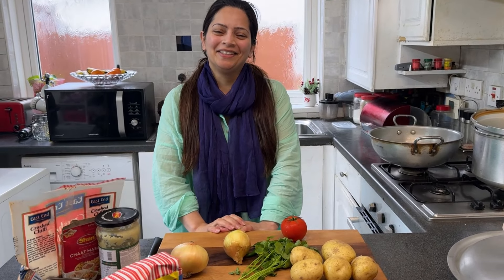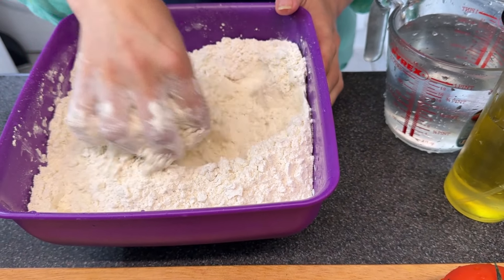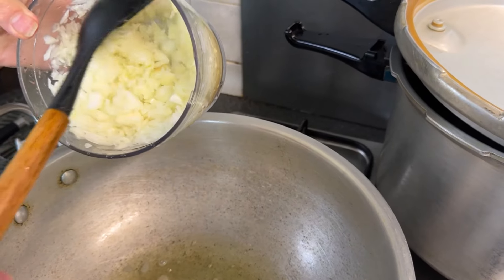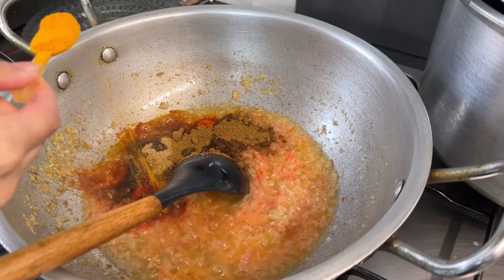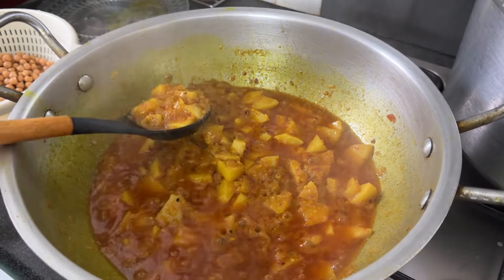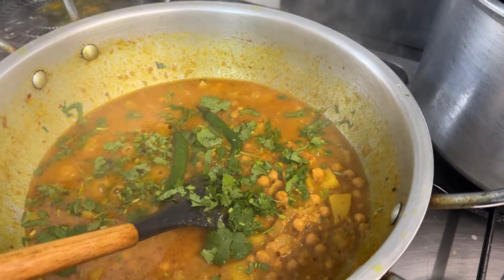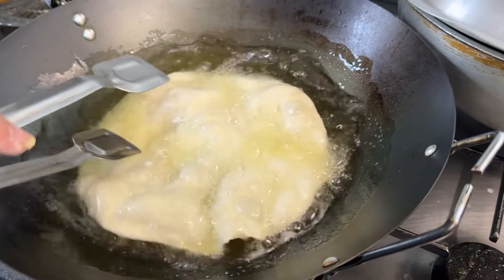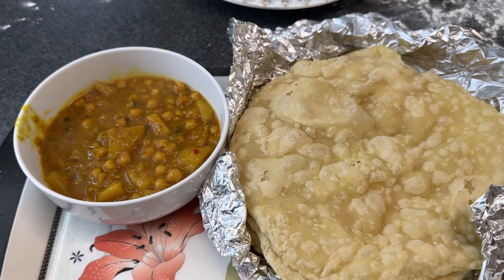TAYYABA MAKES ONE OF MY FAVOUTRITE FOODS